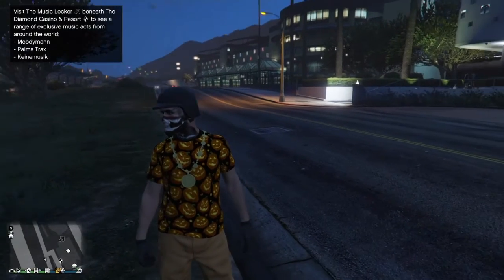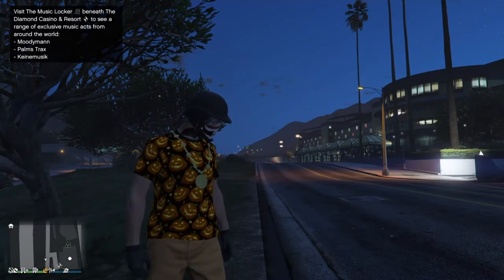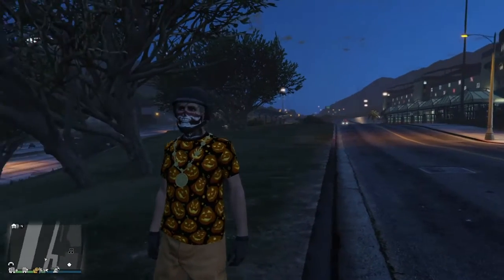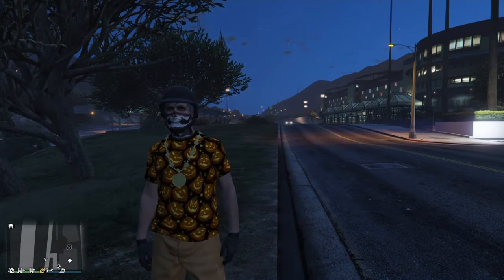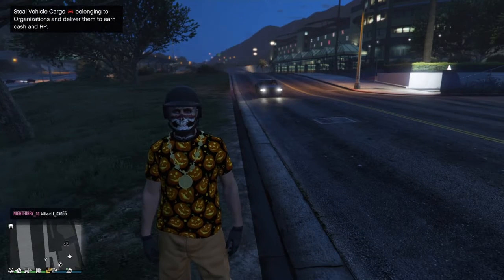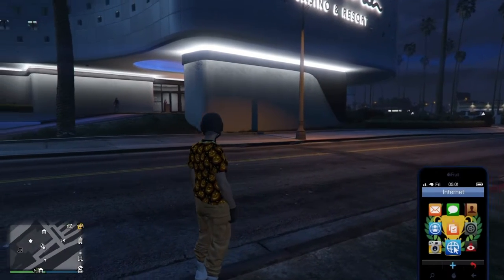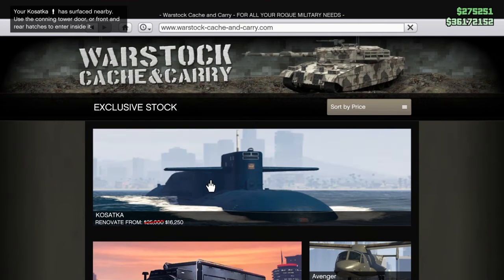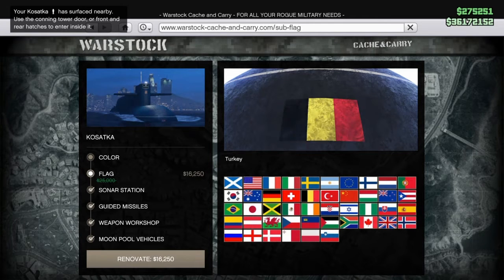How To Unlock Rare Sinsimito Cuban Shirt In GTA 5 Online!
In this video I showcasked a tutorial on how how Unlock the new rare sinsimito cuban shirt in gta 5 online!

🎤Music Made By:

-Lakey Inspired

These Videos & Thumbnails Are Made By Firegamer, So Don't Try To Steal Them...

Gta online weekly update today
Gta online weekly updates
Gta new car today
Gta Online new car 17 november 2022
New car gta 5 today
Gta new dripfeed car 17 november 2022
Gta weekly update new car
Gta 5 new car 17 november 2022
Gta Online new car showroom
gta update today
gta 5 weekly discounts
gta 5 weekly discount live
gta 5 weekly discounts 17 november 2022
gta 5 weekly discounts november 17
gta 5 weekly discounts time
gta 5 weekly discounts 17 november
gta 5 online weekly discounts
gta 5 new weekly discounts
gta 5 next week discounts
gta double money today
gta double money this week
gta double money this week november 17
gta double money this week 17 november 2022
gta 5 double money this week
gta v double money this week
gta online double money this Week
gta double money missions this week
gta double money events this week
gta double money jobs this week
gta double money and rp this week
gta triple money 17 november 2022
gta triple money
gta triple money and rp
gta triple money this week
gta triple money and rp this week
gta triple money november 17
gta triple money 17 november
gta triple money event
gta triple money today
gta triple money live
gta v discounts this week
gta v discounts
gta v discounts today
gta v discounts this week live
gta v discounts next week
gta v discounts and double money
gta v discounts countdown
gta v discounts live
gta v discounts November 17
gta v discounts 17 november
gta 5 weekly discounts this week
gta 5 weekly discounts today
Gta v weekly podium vehicle
Gta podium vehicle today
Gta podium car today
Gta 5 weekly update
Gta online weekly update 17 november 2022
Gta v weekly discounts
Gta v weekly update 17 november
Gta event week today
Gta event week live
Gta event week october 2022
Gta event week 17 november 2022
Gta Update today
Gta Update this week
Gta v new event week
Gta discounts this week
Gta , update , live , double money , triple